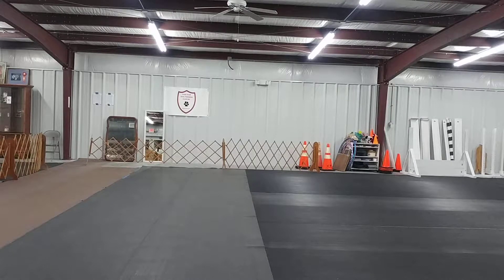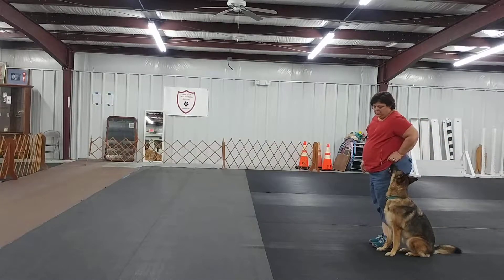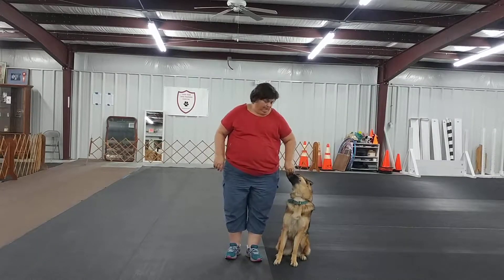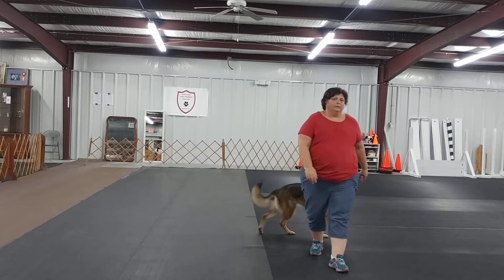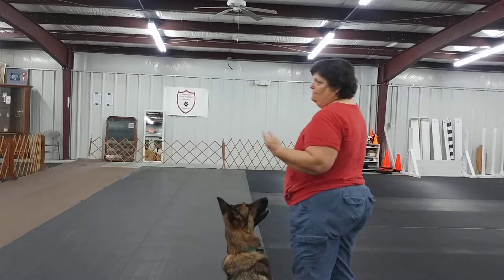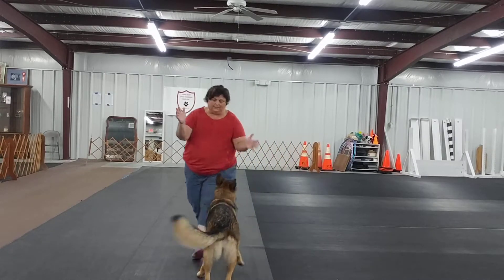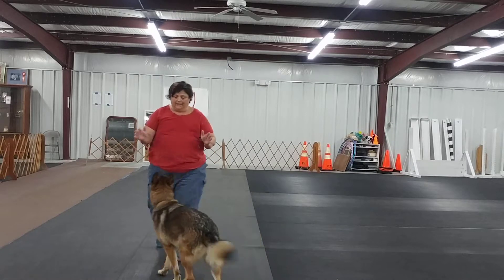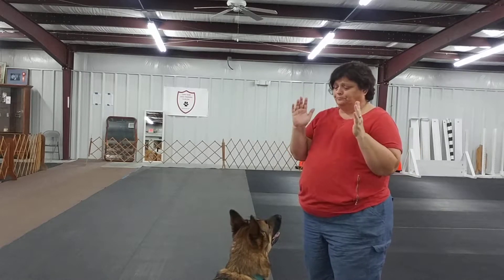2018 11 08 Thursday Night Class Follow Up